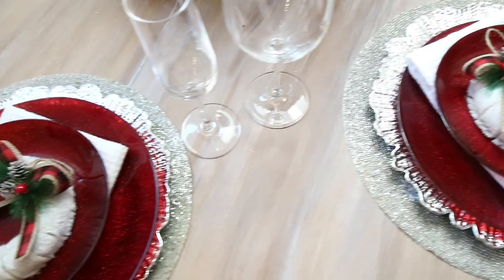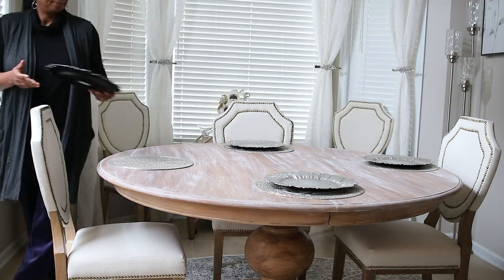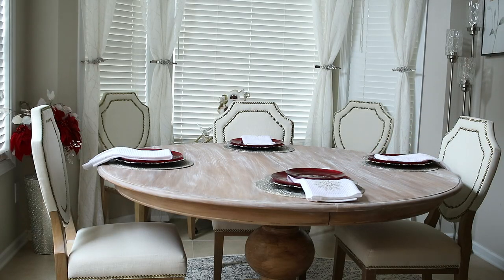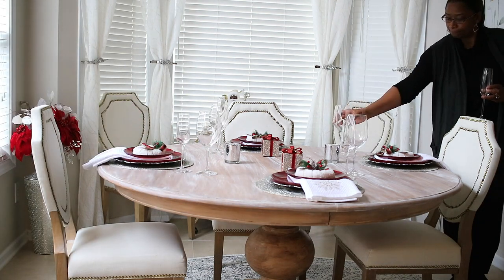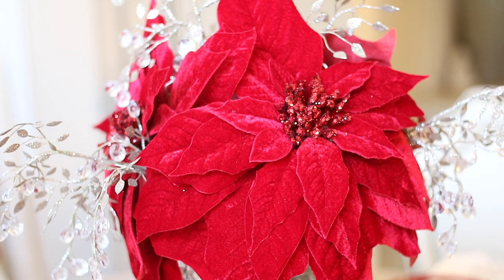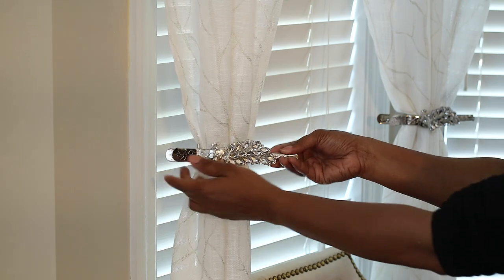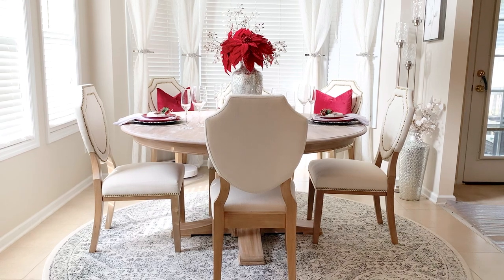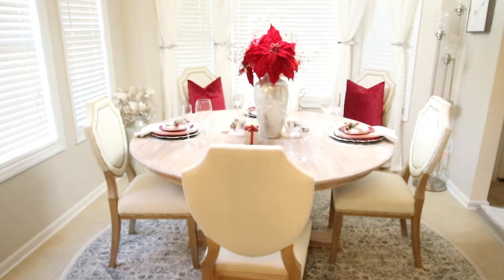DINING ROOM DECORATING IDEAS ON A BUDGET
ITEMS SEEN IN THE VIDEO:
RED POINTSETTIAS: HOBBY LOBBY
MOSAIC VASES - ROSS/BURLINGTON
RED PLATES - HOMEGOODS
KITCHEN TOWELS - HOMEGOODS
ORNAMENTS - BURLINGTON
TEA LIGHT CANDLE HOLDERS - DOLLAR TREE

CHAIRS - THE ATHOME STORE
CURTAINS - BURLINGTON
CURTAIN TIE BACK CLIPS - ROSS

RED PILLOW COVER - AMAZON

BAR CART - ROSS
Santa Claus - BURLINGTON

GLAM DINING ROOM DECORATING IDEAS